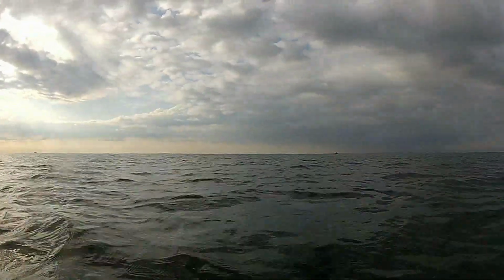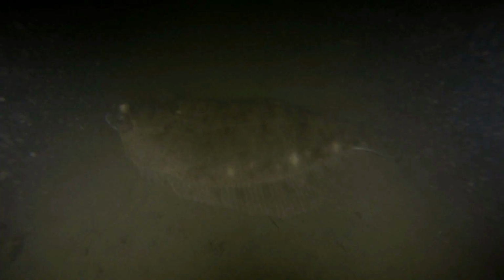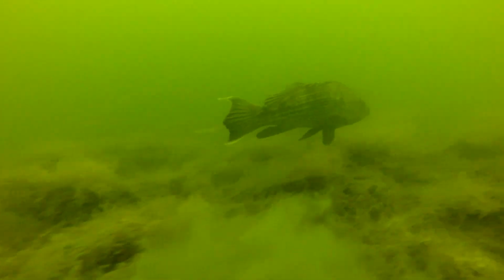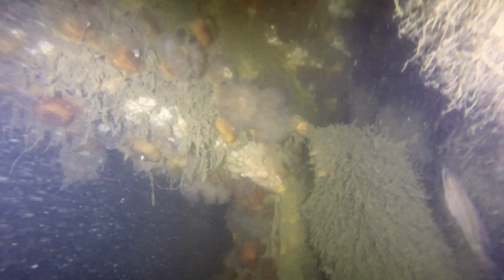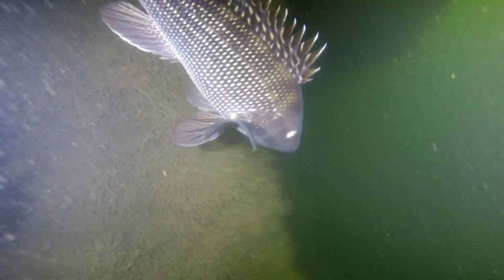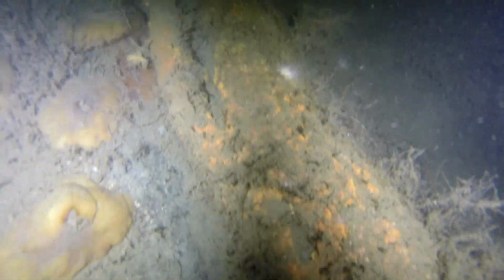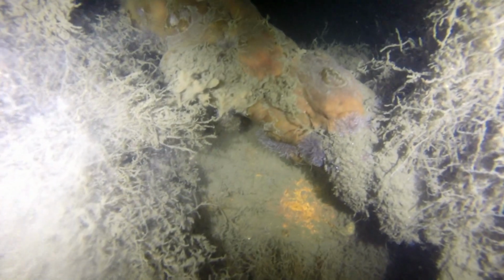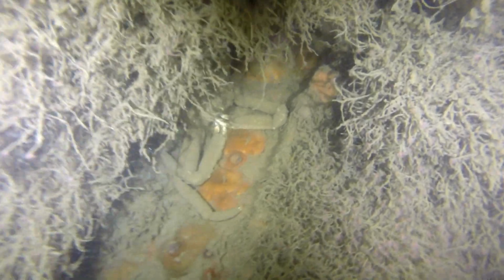THE WRECK OF THE CELTIC OFF NORWALK CT - SQUALUS MARINE DIVERS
Dive The Wreck of the Celtic! Ill fated tug that sunk to the bottom of Long Island Sound in November 1984. 6 lives were lost when the barge it was towing, The Cape Race, took on too much water and dragged her down with it.